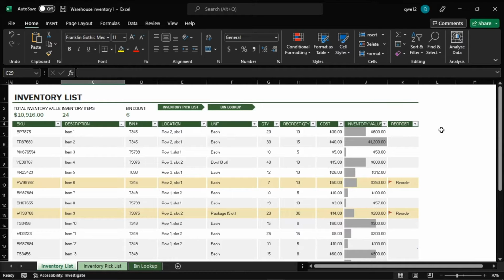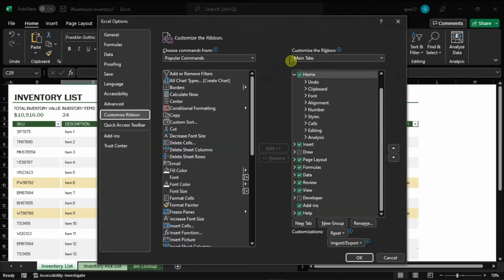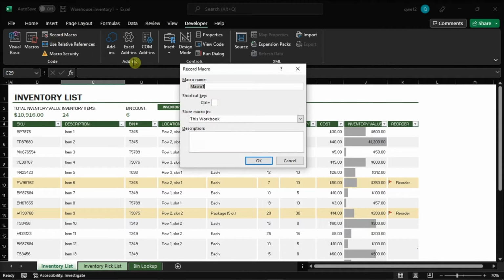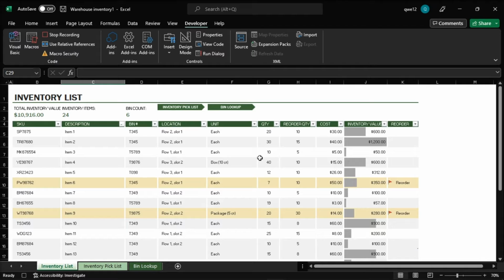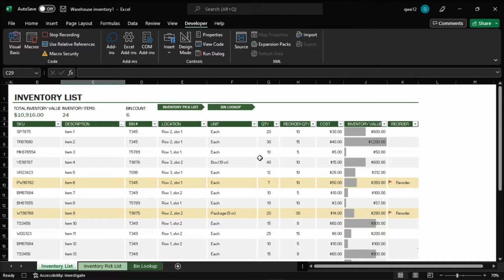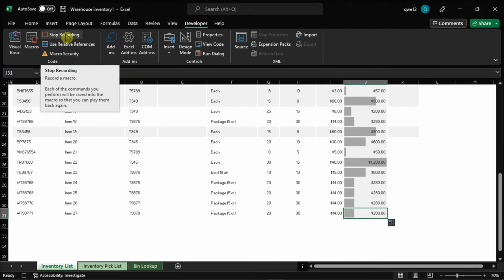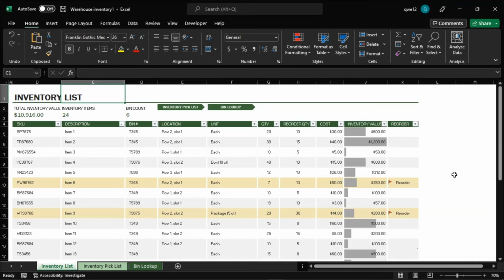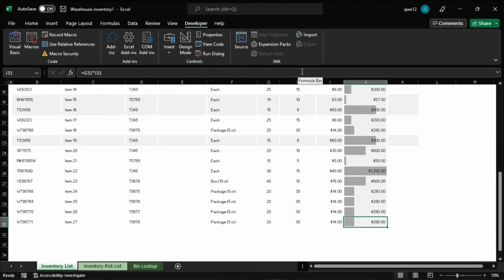Excel - How to CREATE & USE a MACRO (2-Minute Tutorial)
Macros can save you time by automating a task that you would normally have to do manually. All you have to do is record the macro one time, and then you can run it forever! In this video, you'll learn how you can create a macro to do the heavy living for you every time.